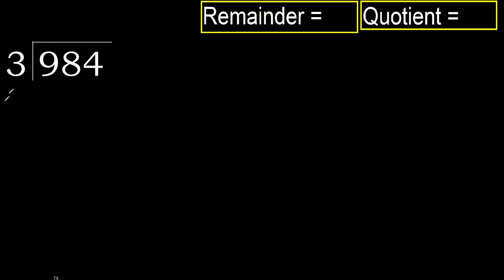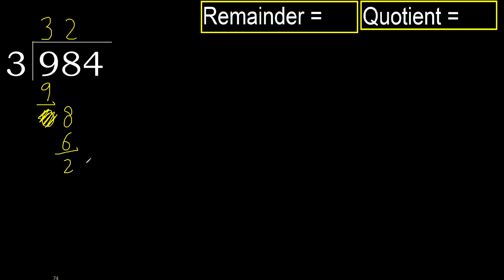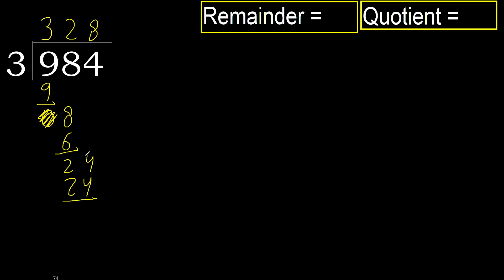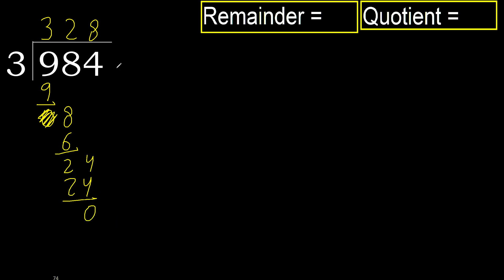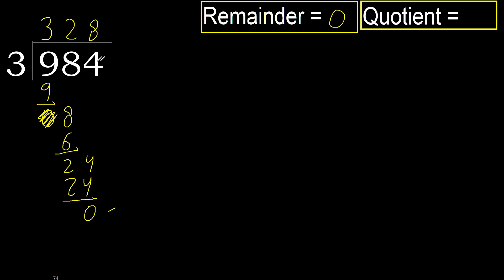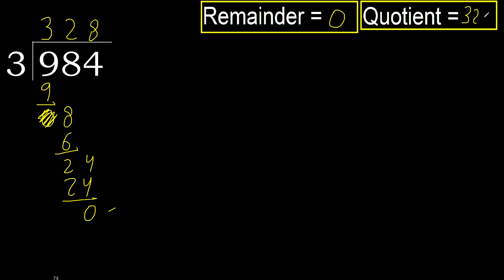Divide 984 by 3 , remainder . Division with 1 Digit Divisors . How to do